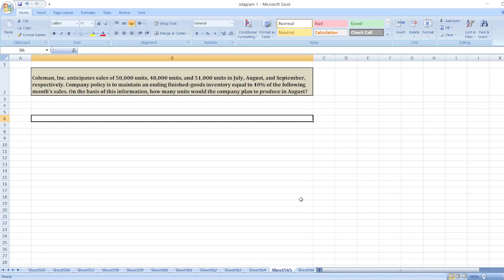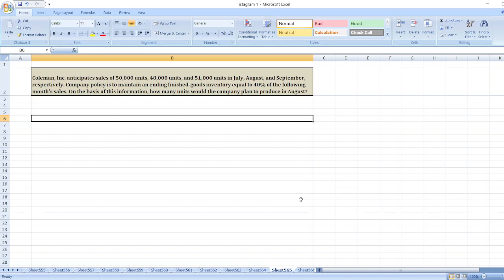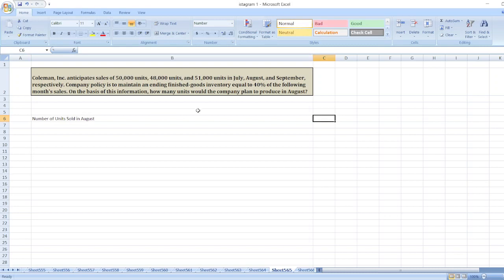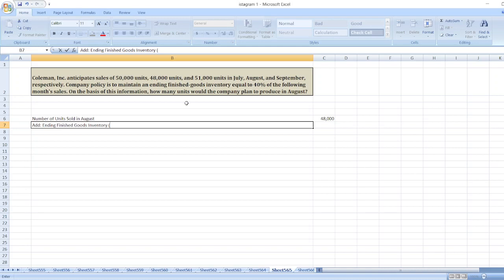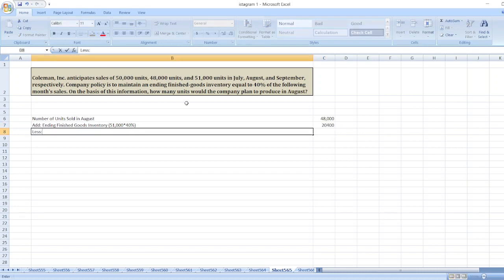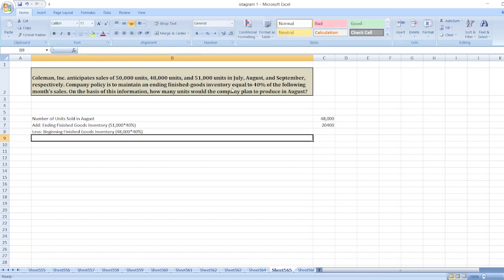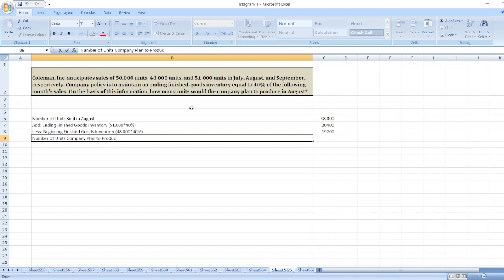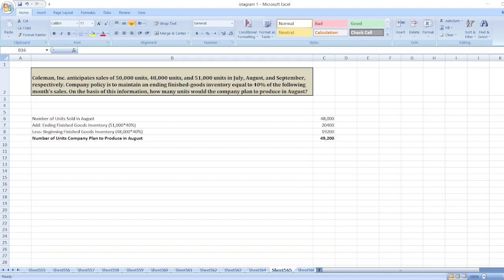Coleman, Inc. anticipates sales of 50,000 units, 48,000 units, and 51,000 units in July, August, and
Or

Coleman, Inc. anticipates sales of 50,000 units, 48,000 units, and 51,000 units in July, August, and September, respectively. Company policy is to maintain an ending finished-goods inventory equal to 40% of the following month's sales. On the basis of this information, how many units would the company plan to produce in August?